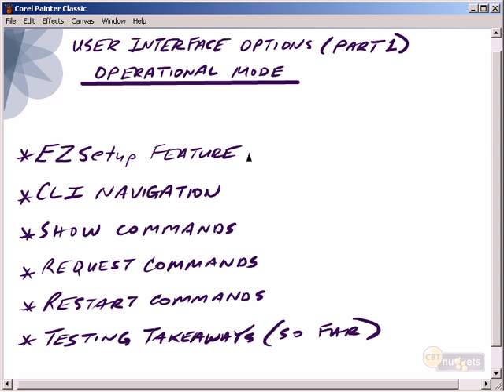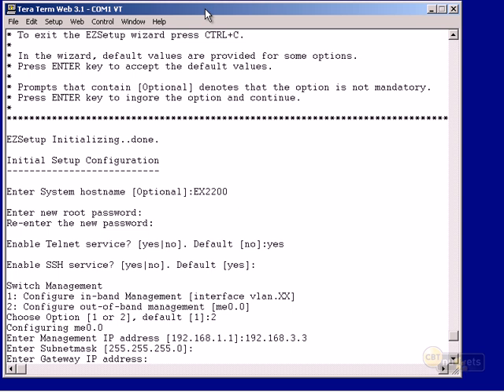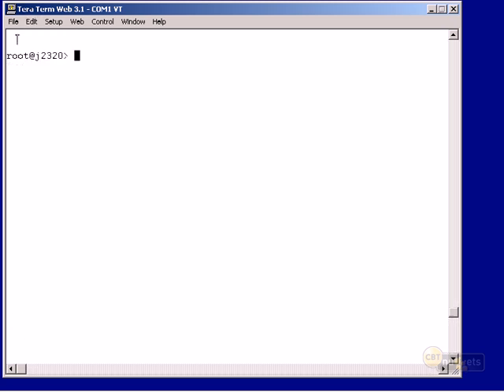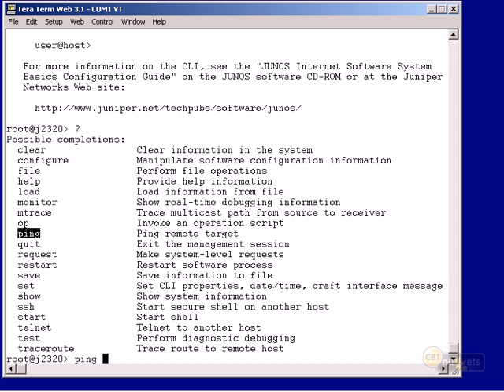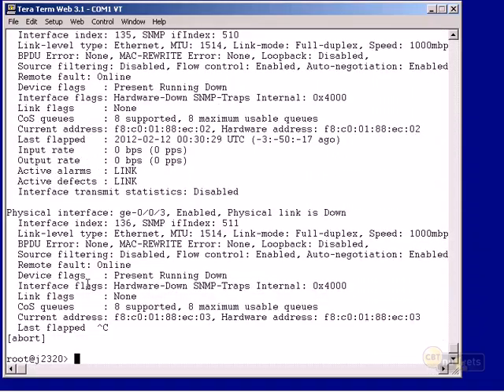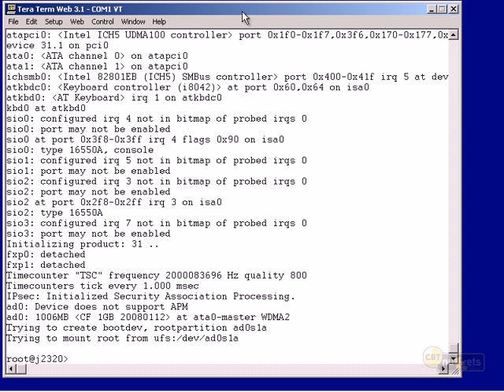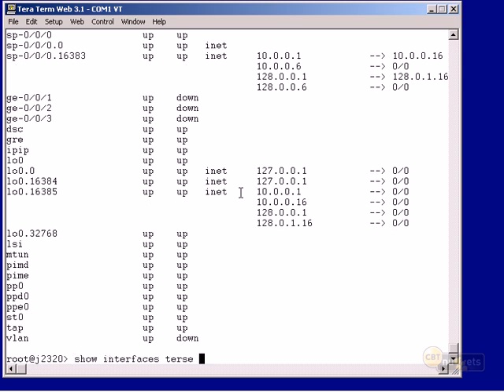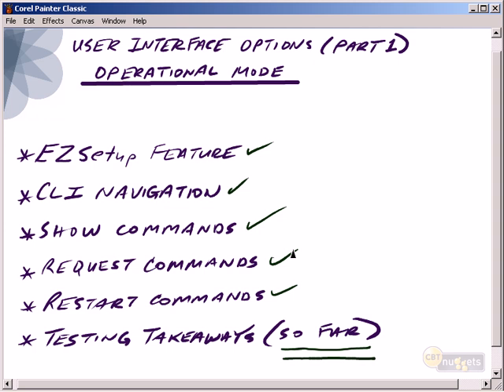03 User Interface Options Operational Mode